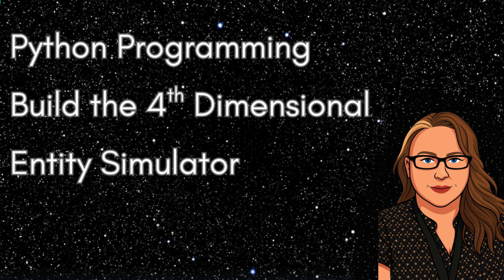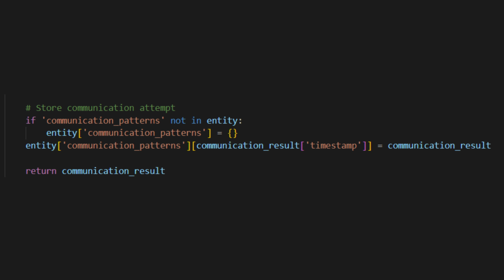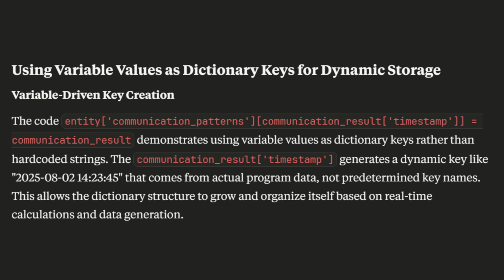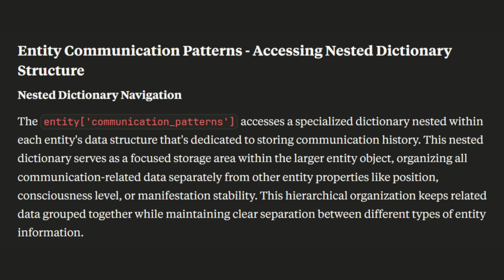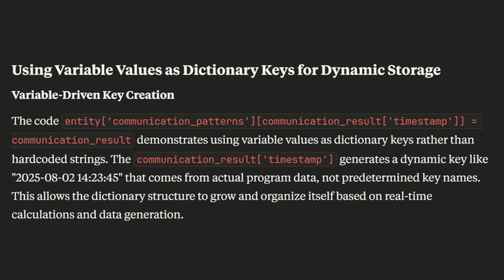Learn about variable-driven dictionary key creation in Python - From course I built 2 years ago